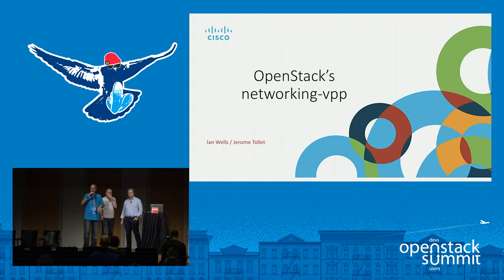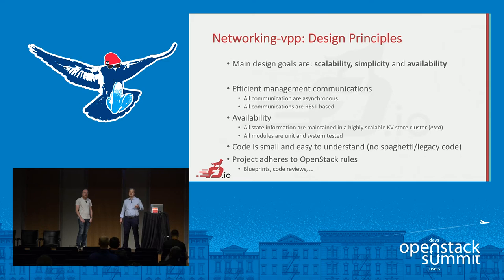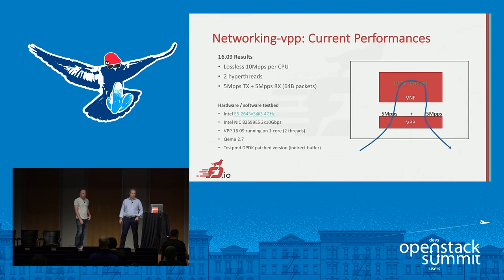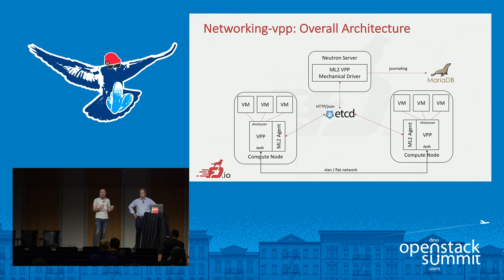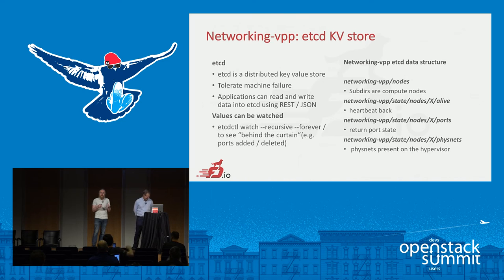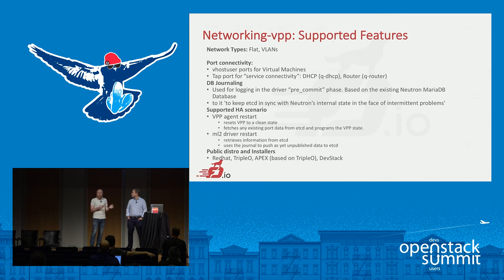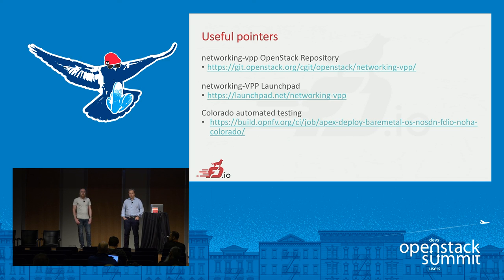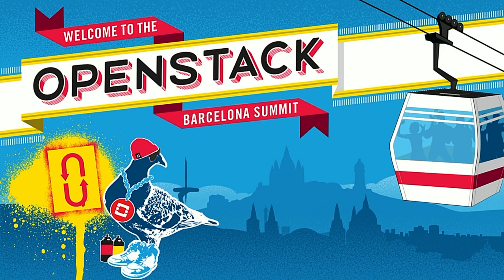Cisco- ML2VPP - Blazingly Fast Networking for Neutron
VPP is a fast network data plane, part of the Linux Foundation FD.io project. It is designed on top of DPDK to run network workloads at ludicrous speeds using vector packet processing technology. ML2/VPP is a VPP network driver for Neutron designed to take advantage of VPP's performance. VPP brings the performance; ML2/VPP brings the resiliency, simplicity and scalability required to make it useful in OpenStack environments. We'll talk about what VPP is and why it's a good choice for network wo